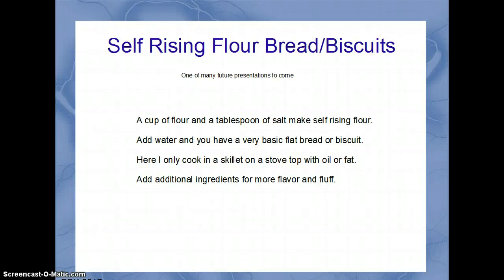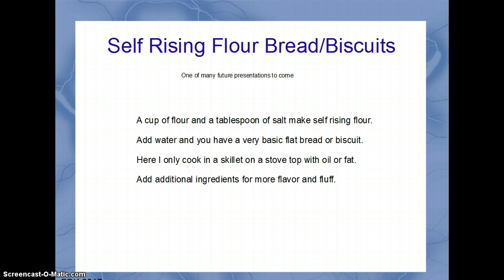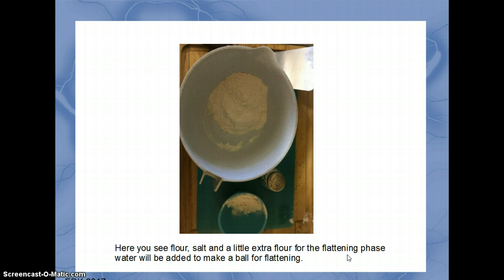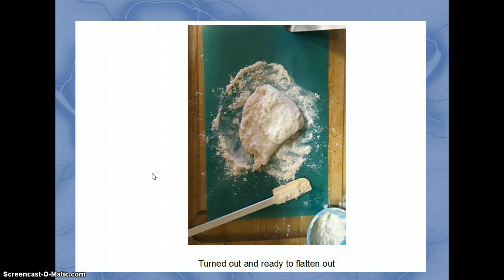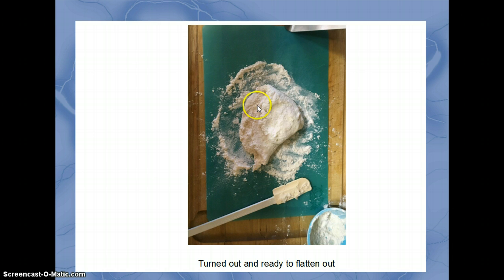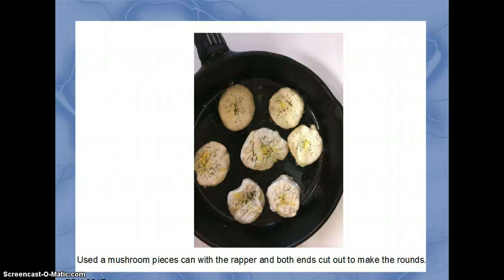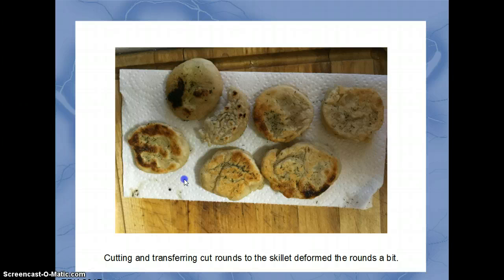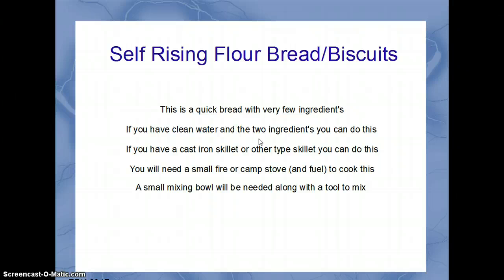Skillet Flat Bread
This is a quick bread made with flour, salt, and water in a skillet and on a stove top.